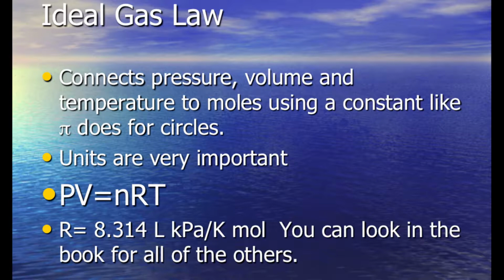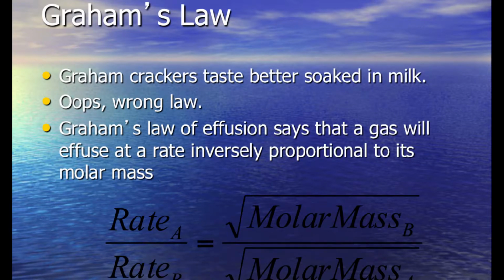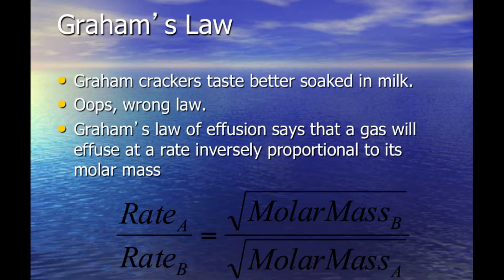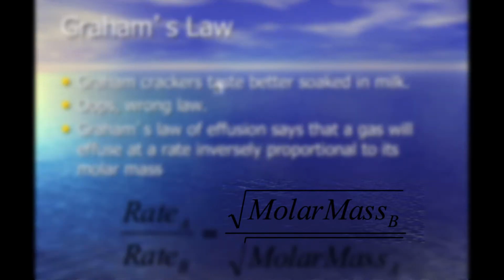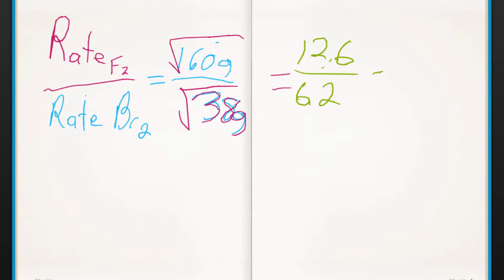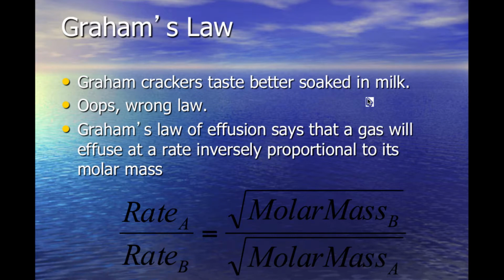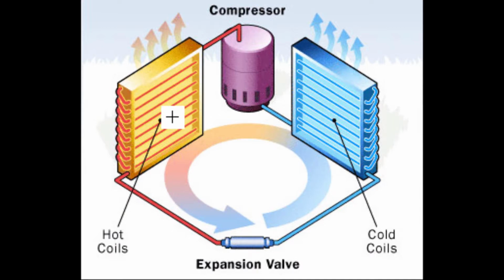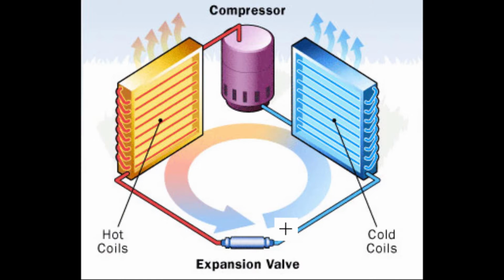PreAP 07 5 podcast